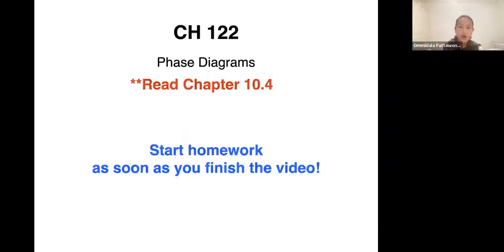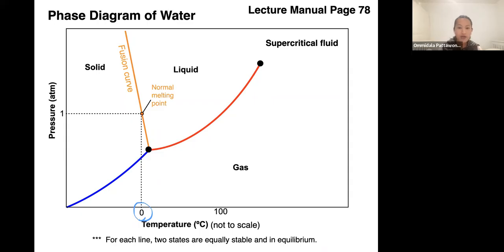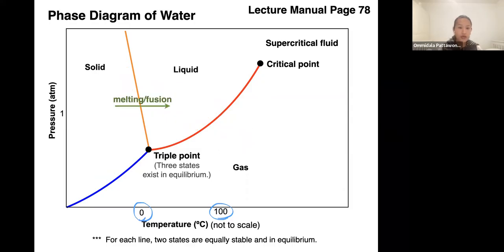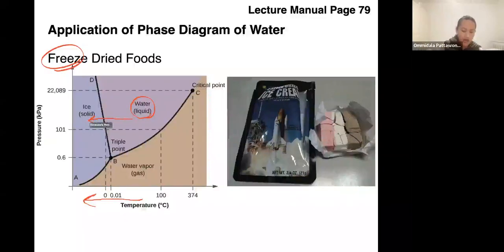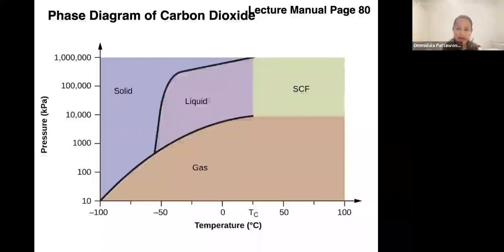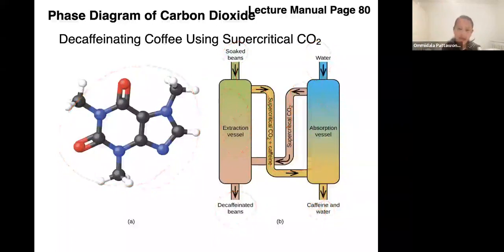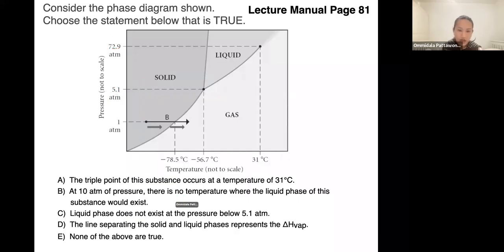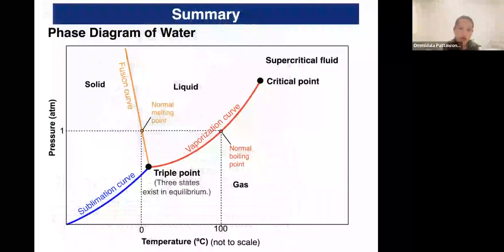CH122 Lecture Video Chapter 10.4